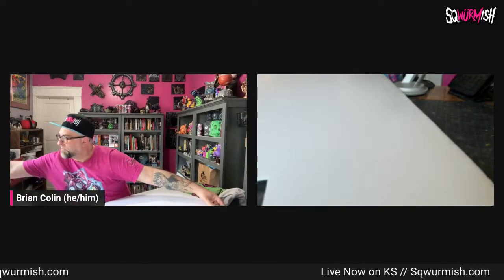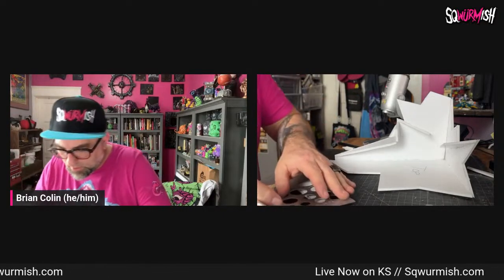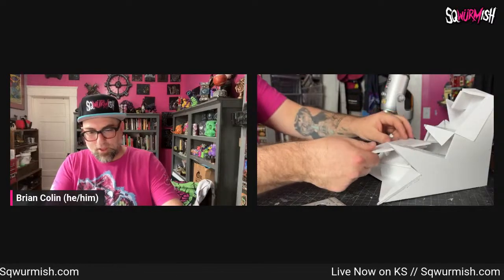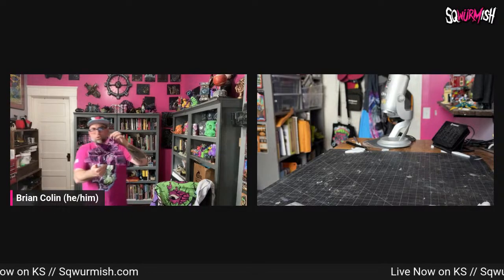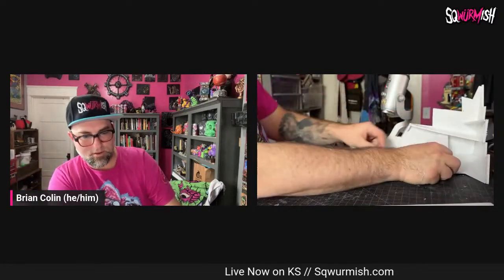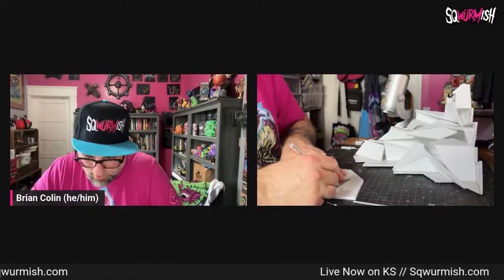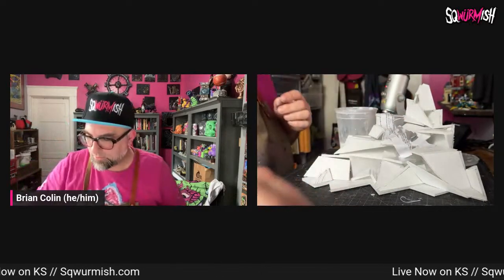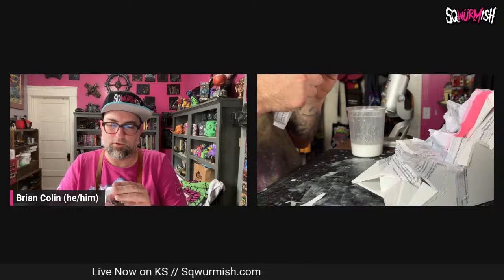Creating Terrain for Sqwürmish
Sqwürmish the Sci-fi minatures skirmish game set in the Vast Grimm universe is now live on Kickstarter.

Today I'm working on some mountainous terrain!